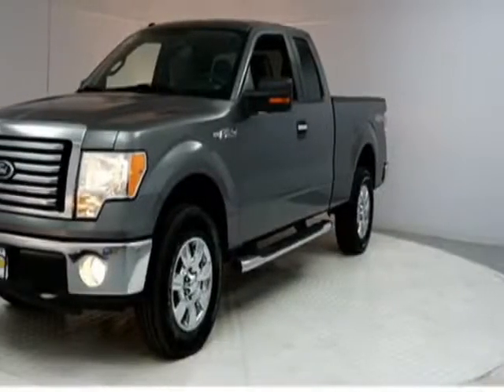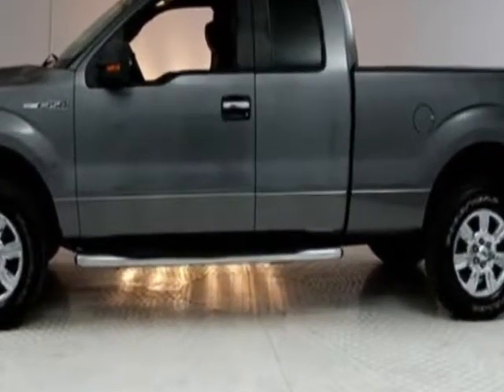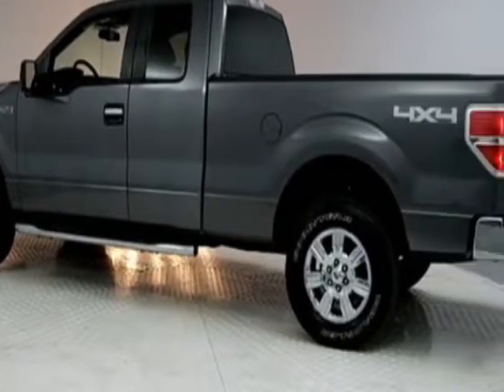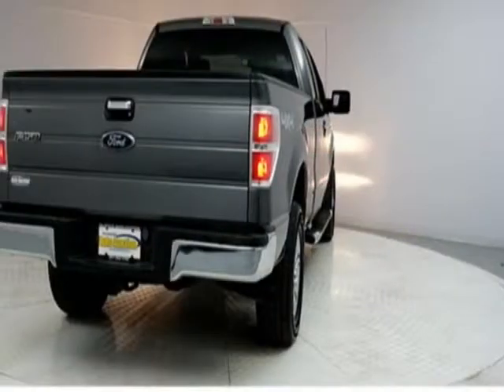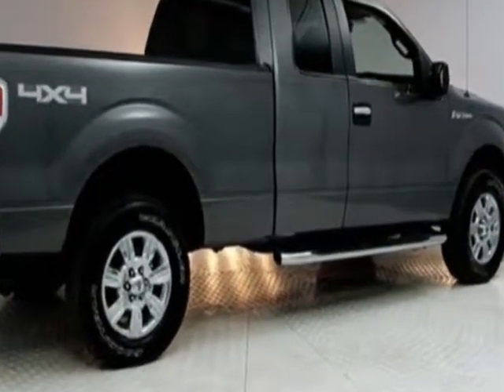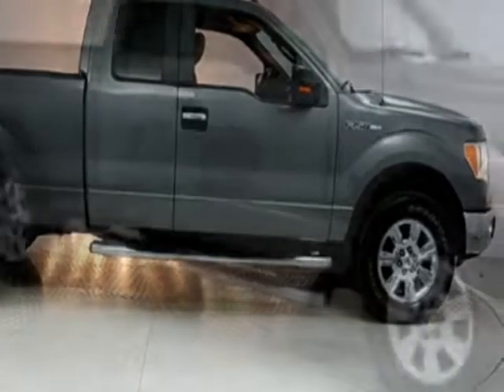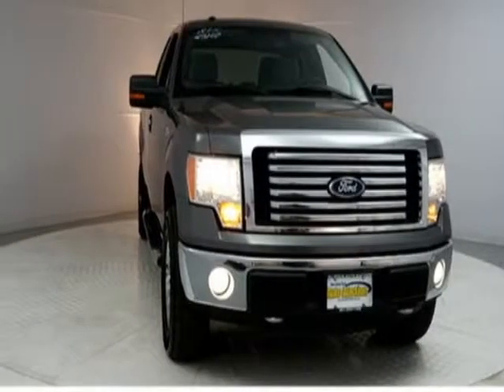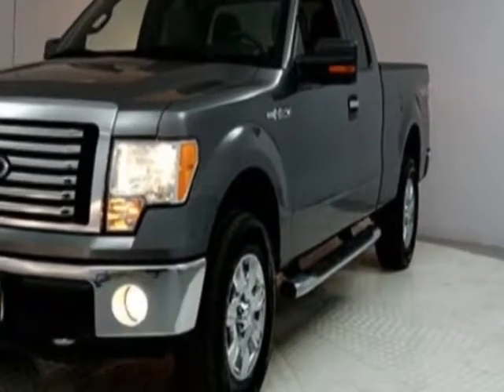2010 Ford F-150 4WD Reg Cab 126" XLT Truck - Jersey City, NJ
New Jersey State Auto Auction, Jersey City, NJ - Ford F-1150 XLT 4X4